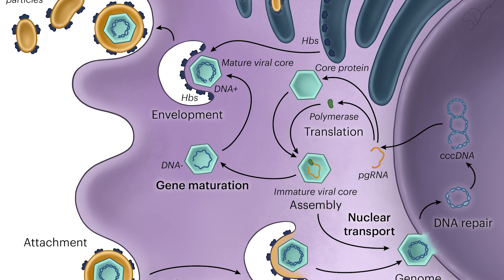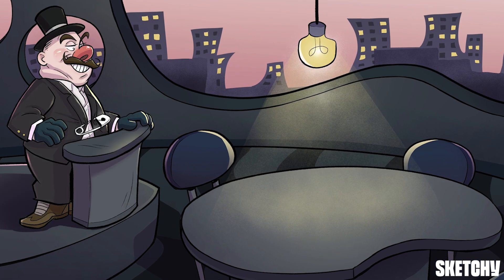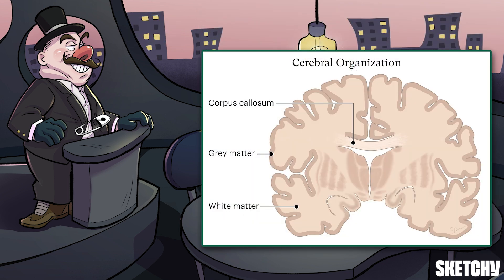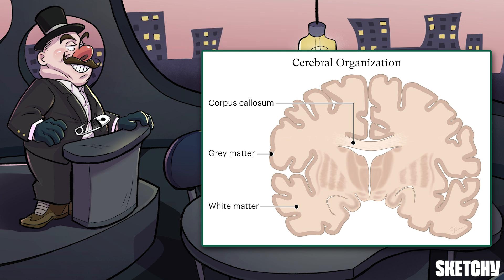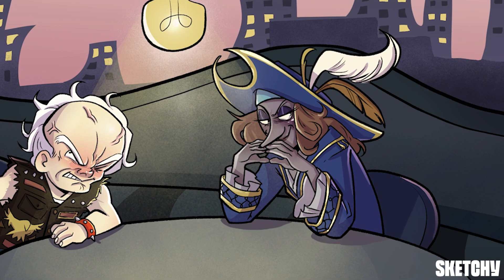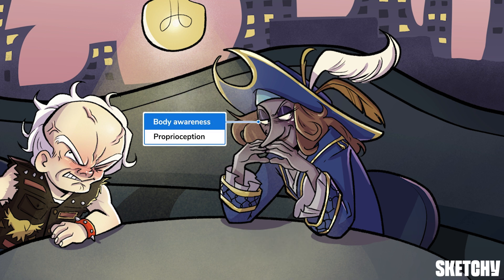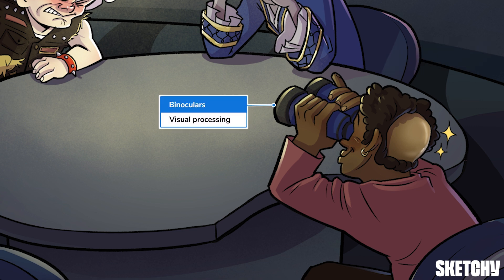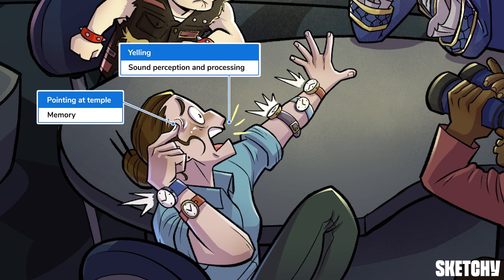The Cerebrum Explained (Biology)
This video takes you into the depths of the cerebrum, the largest and most complex part of the brain. We'll explore its four distinct lobes: frontal, parietal, temporal, and occipital. Each lobe serves a unique function, from higher reasoning and somatosensation to visual and auditory processing.